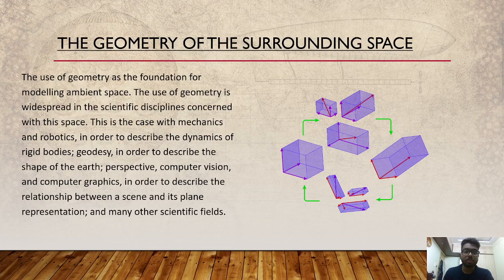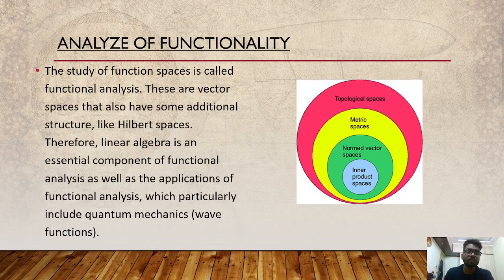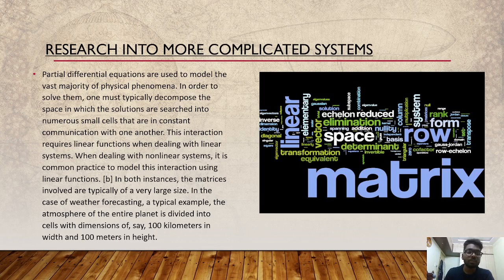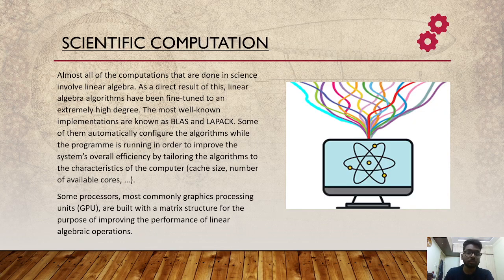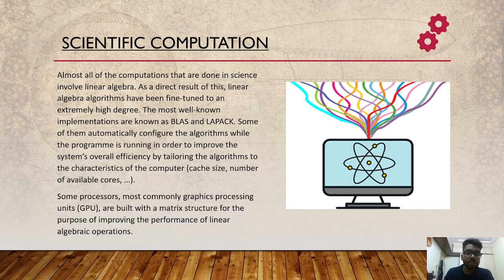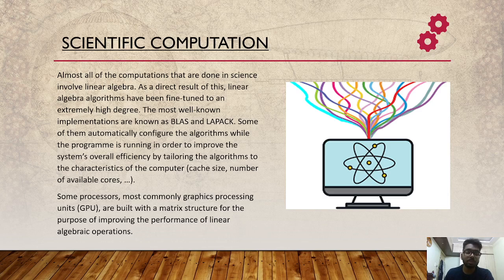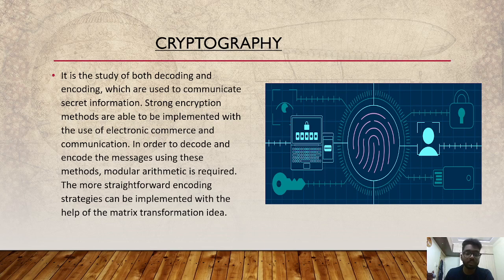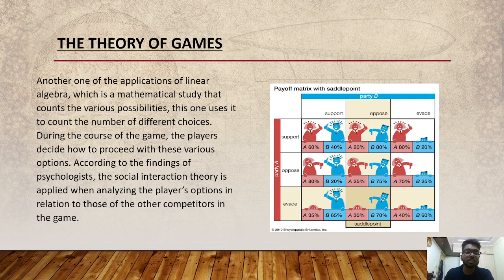APPLICATION OF LINEAR ALGEBRA